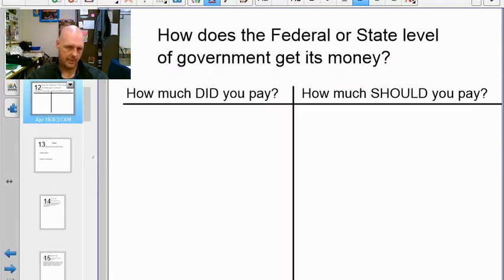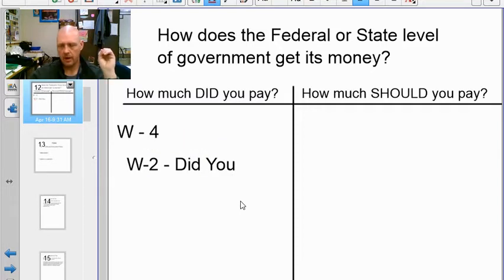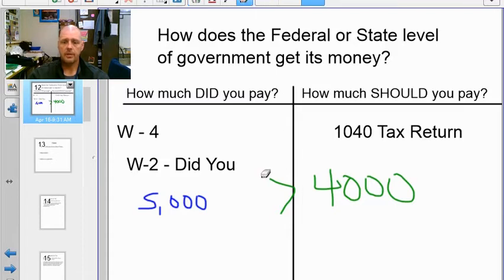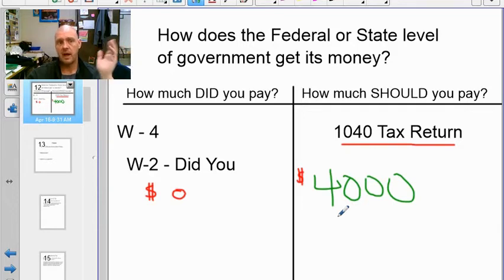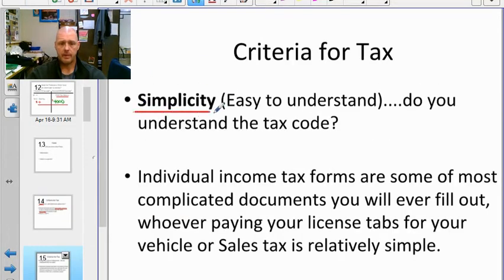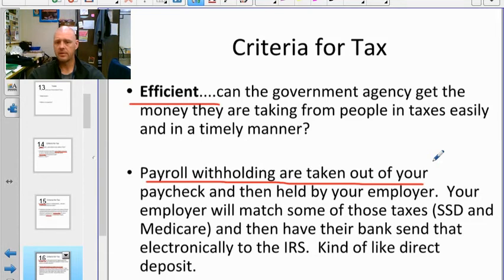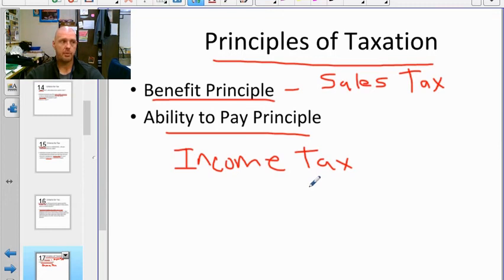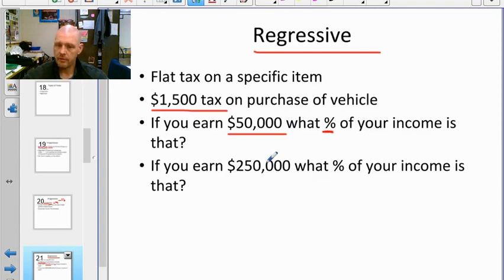Economics Chapter 14 Govt Revenue Part 2